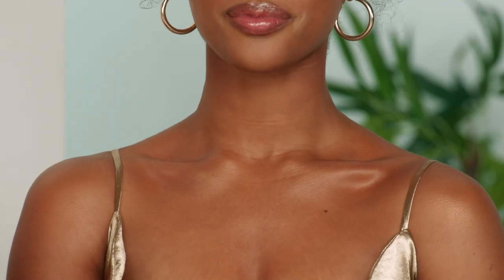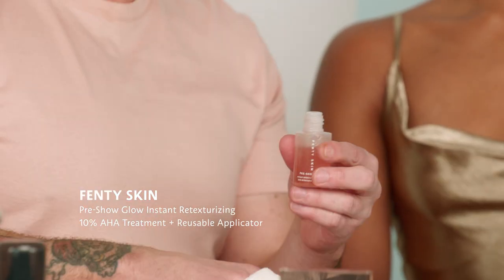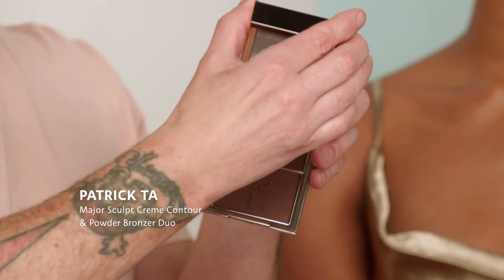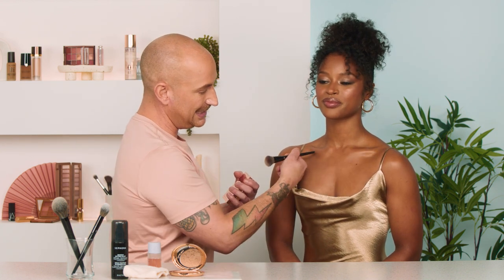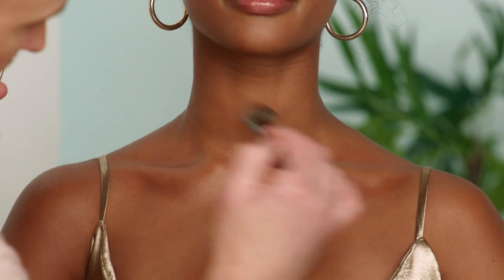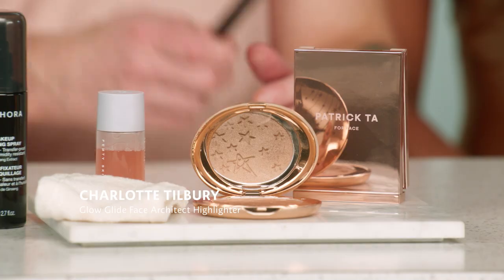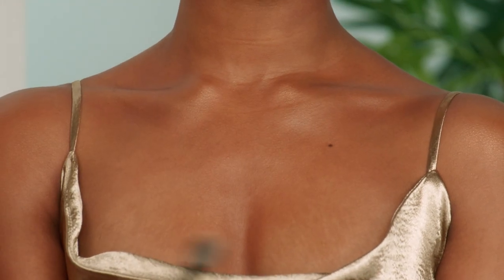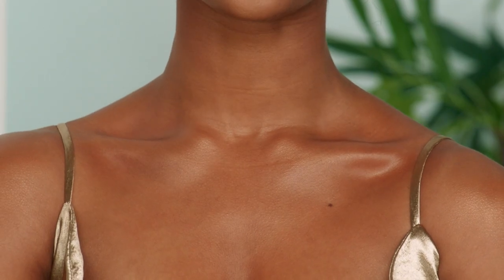How to: Contour and Highlight the Décolletage | Sephora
Wedding season is in full effect, so there’s no better time to learn how to contour and highlight the décolletage from Sephora Beauty Director David.

Leave a ❤️️ if you’re loving this.

Products Featured:

Fenty Skin Pre-Show Glow Instant Retexturizing 10% AHA Treatment + Reusable Applicator